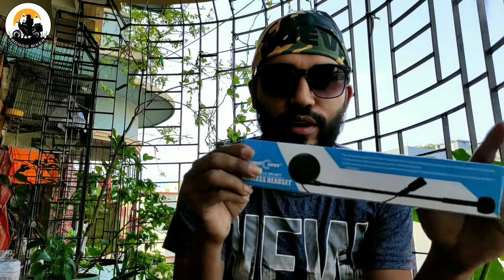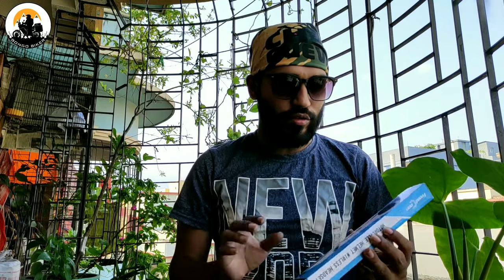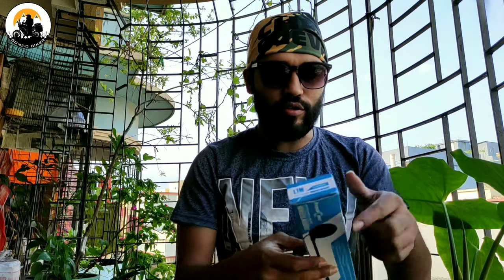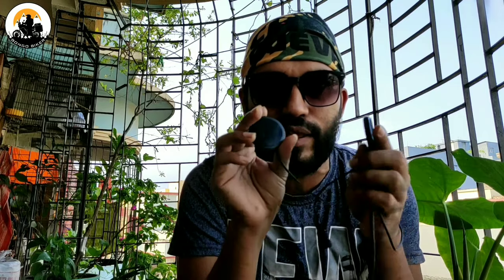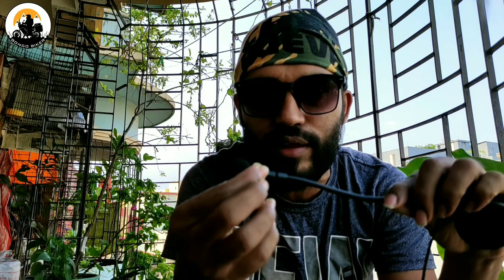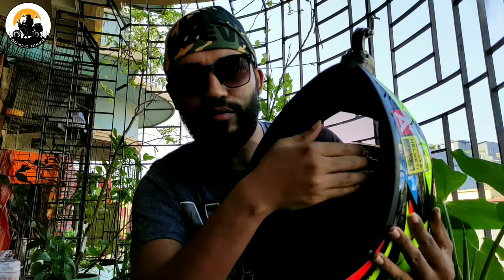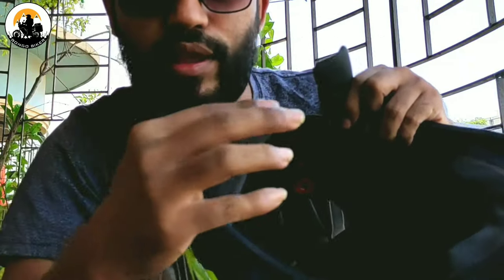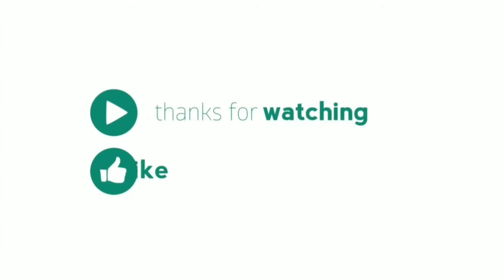Best Bluetooth Headset for Motorcycle Helmet | FreedConn L1M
FreedConn is a best bluetooth headset for motorcycle helmet. It has a  built-in bluetooth 4.1 and the maximum effective distance of 10m.You can easy to install and operate with 220mAh Li-ion battery, it offers a 6 - 8h playback time and 70h standby time. The best gift or present for motorcyclists.FreedConn helmet bluetooth headset coming without parts outside the helmet, there is no worry about whether it rains or not.
You can used as snowmobile or skiing communicators with HiFi earphone and advanced noise reduction, you can enjoy high-quality music while riding
Its compatible with iOS and Android, iPhone 6S Plus / 6S / 7 / 7 Plus, iPad, Samsung Galaxy and other Bluetooth devices.You will see the
power displaying function, easy to know when to be charged.

FreedCoon L1M Price: 1500tk (Price Updated)

GEARS I USE FOR VLOGGING:
Mobile Camera: Xiaomi Note 7 Pro
Microphone: Boya - MM1
Apexel Octopus Tripod

Don't forget to subscribe if you are new to this channel and share this video with your friends, For more upcoming videos and what video you want to see comment below.